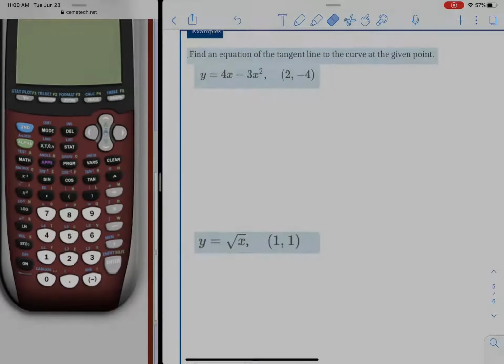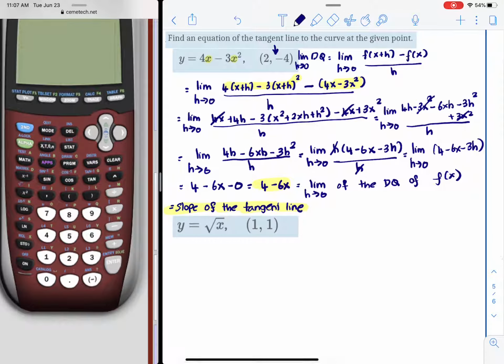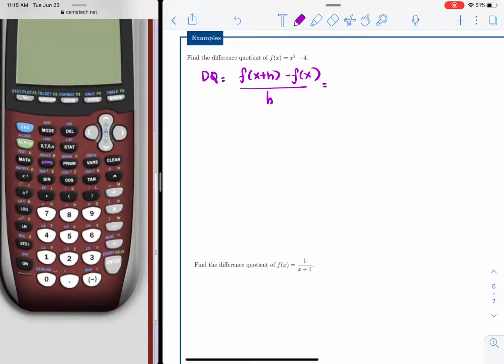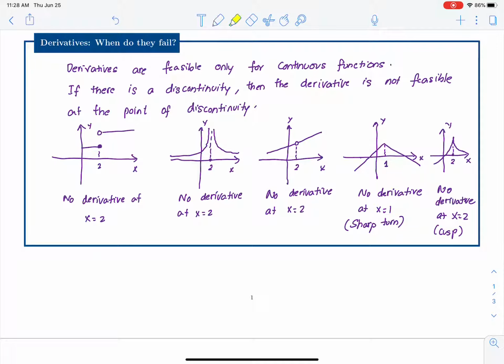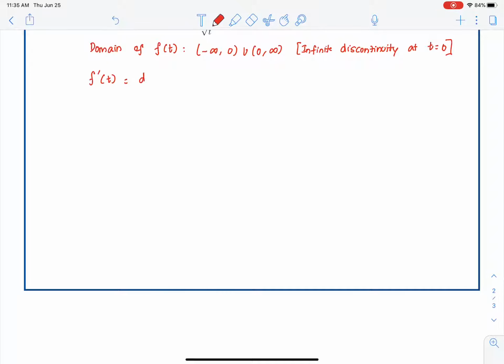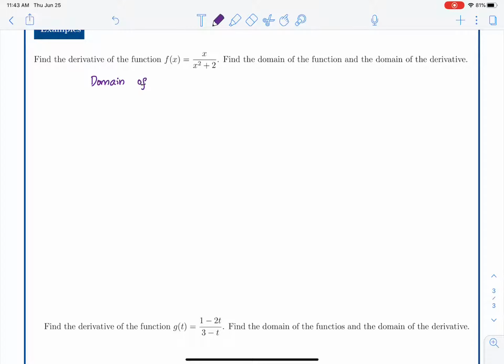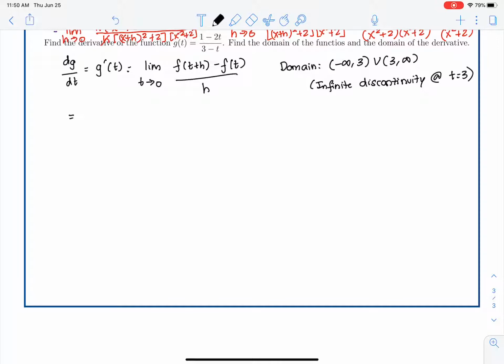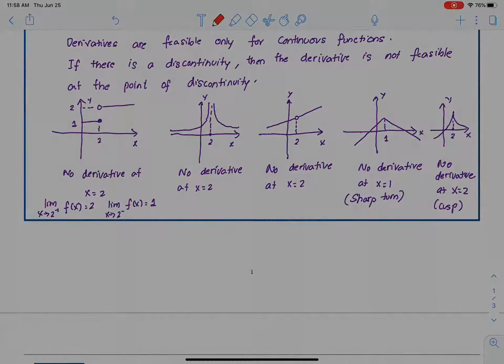Derivatives as Tangents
Examples on difference quotients, derivatives, and derivatives as tangents.